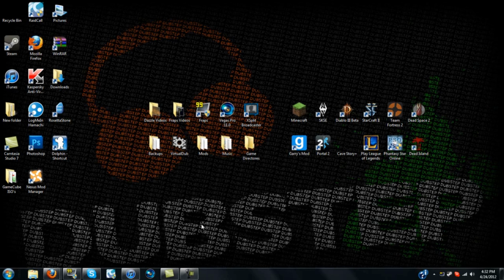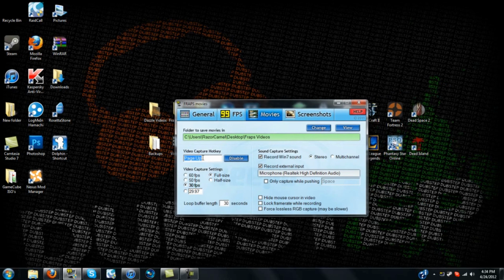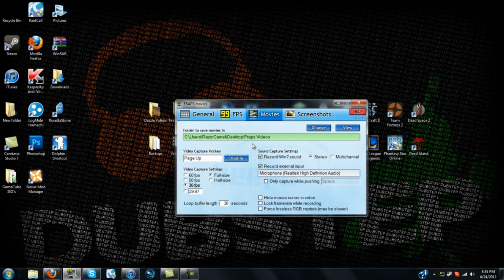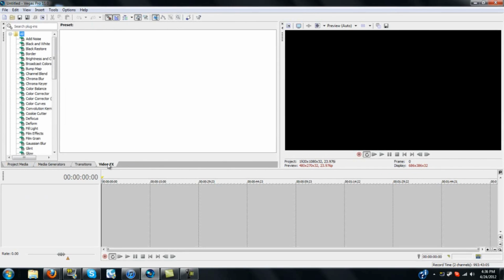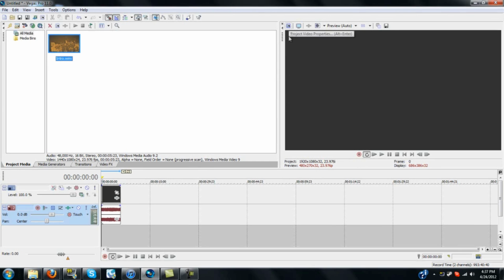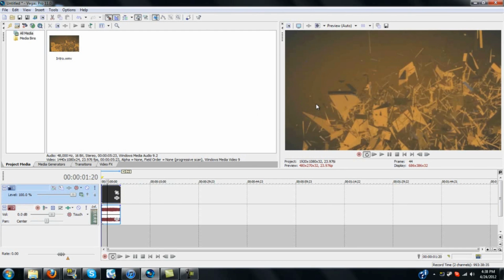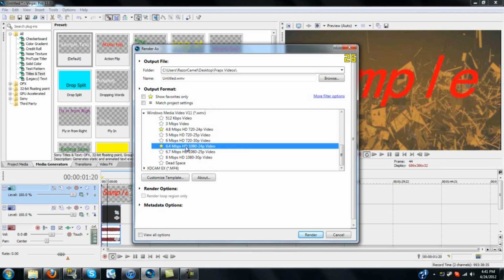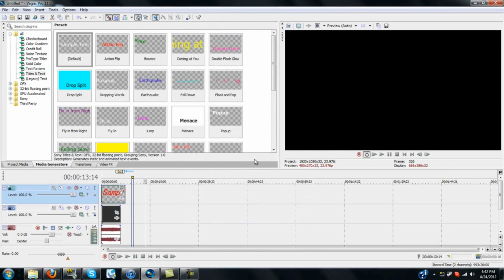How to Record and Edit - Camel Style (Fraps/Sony Vegas)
Hey guys, a lot of people asked if I could show how to do what I do. So in this video I will show you how to record record and edit with Fraps and Sony Vegas.

(You can find hacks of Sony Vegas if your poor like me.) ;)